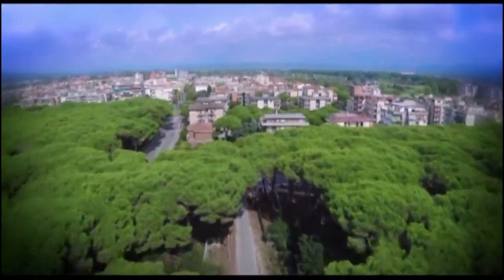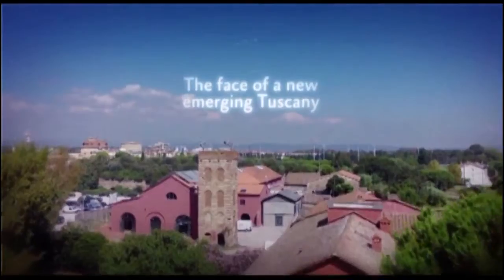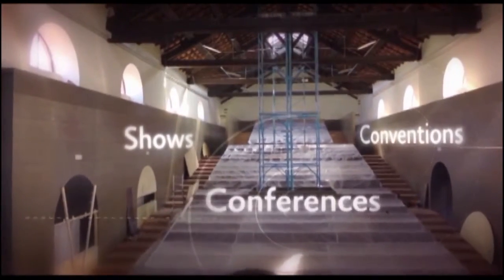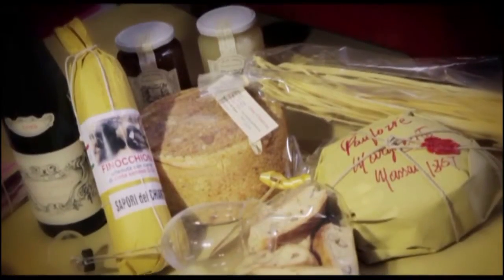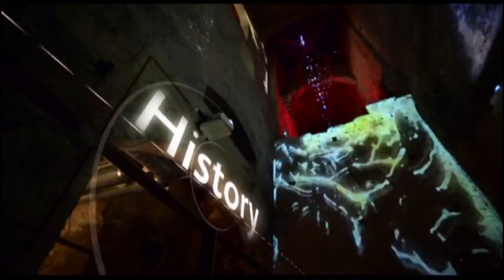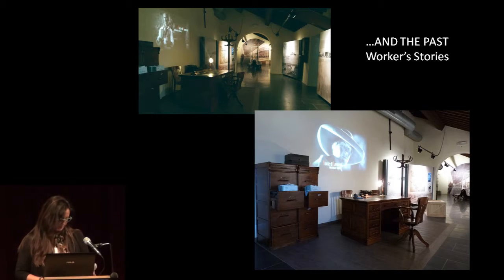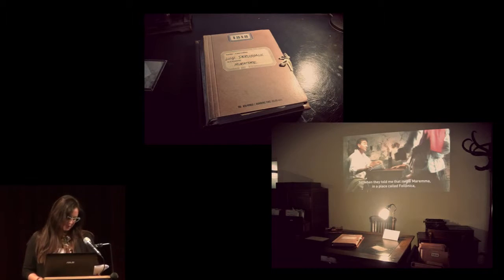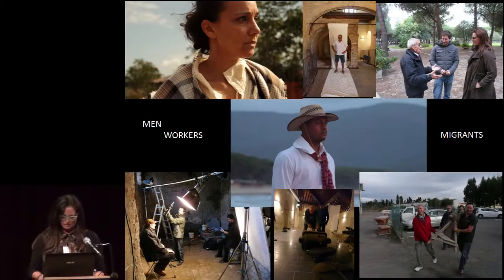Museum of Arts in Iron in the Maremma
Presentation of European Museum Academy / DASA Award 2015 laureate by Architect Barbara Catalani